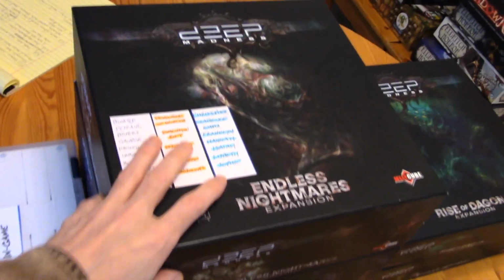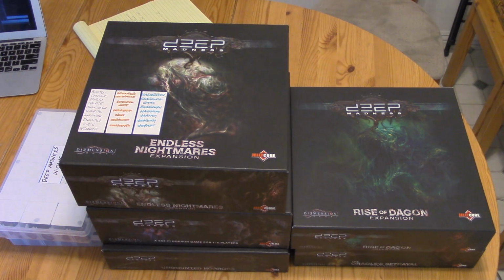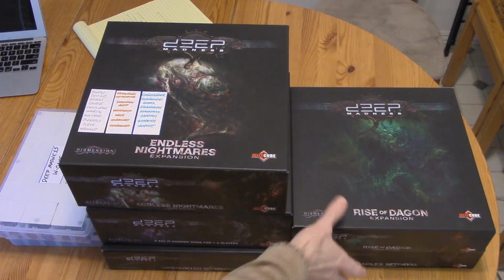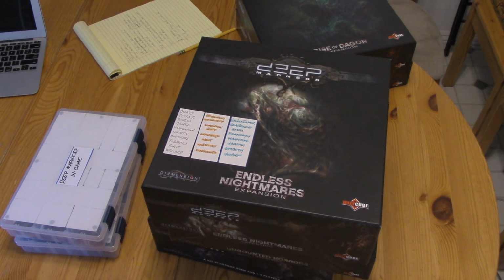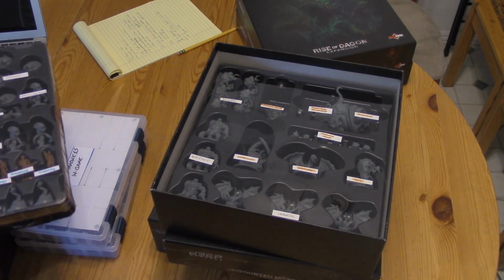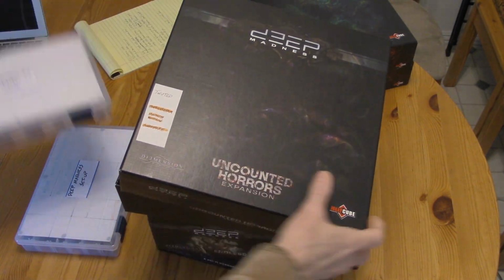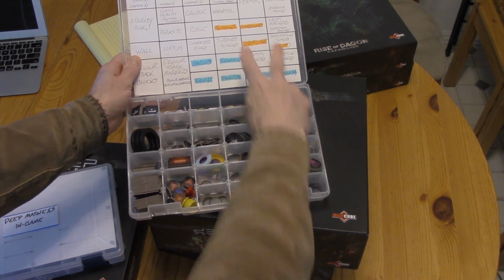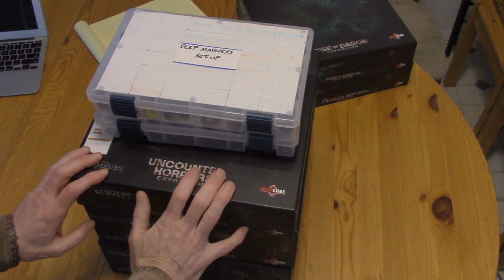Organized Madness: Tom Chick's Dining Room Table, March 21, 2020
Deep Madness is one of those games that ships with a ton of a miniatures and a shrug in response to the inevitable question, "How am I supposed to organize and store all this?"  That shrug will not suffice for me!